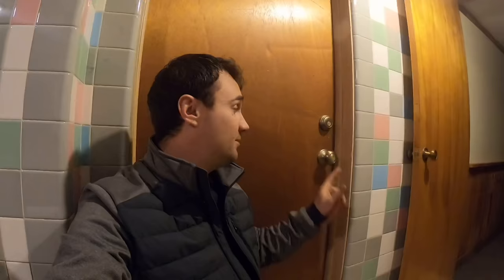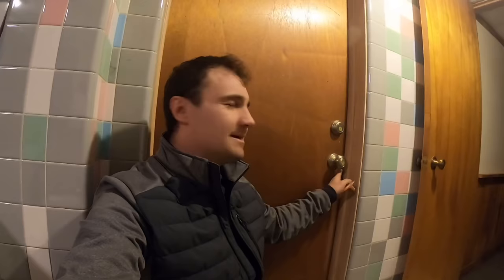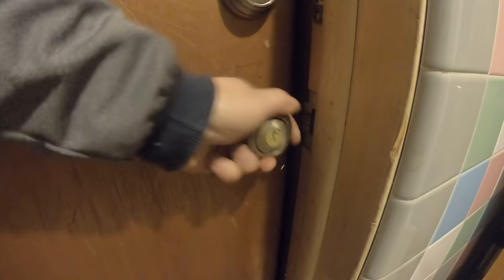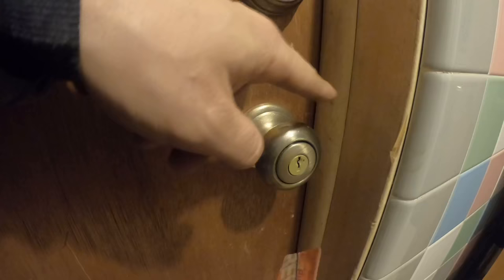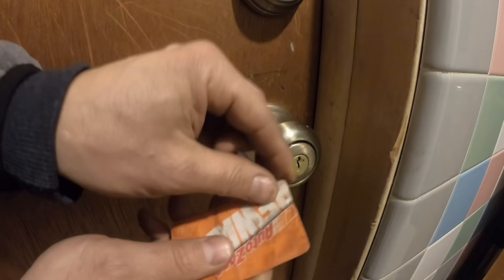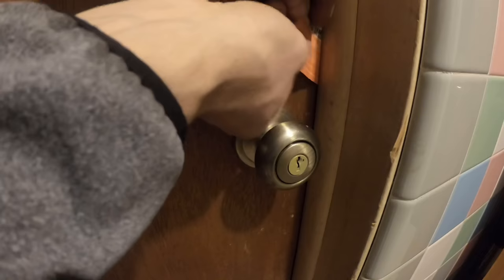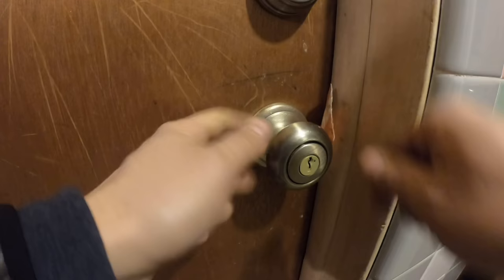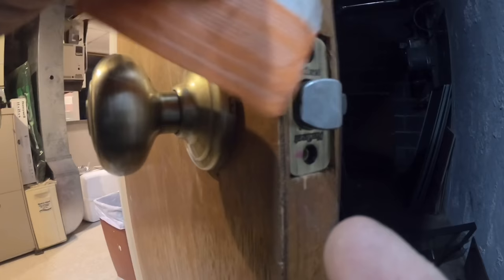HOW TO OPEN DOOR WITH CREDIT CARD HACK!!!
Today we showcase a quick and easy way to open a door knob lock with a credit card incase you locked yourself out. Hope this trick is useful!